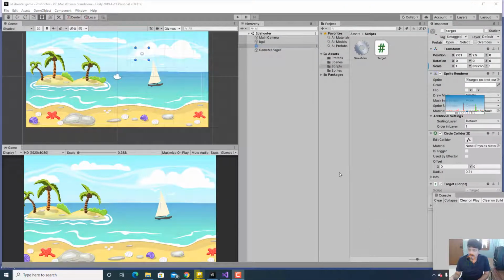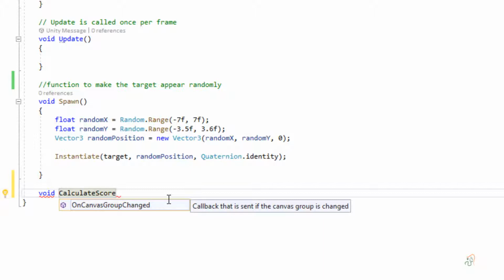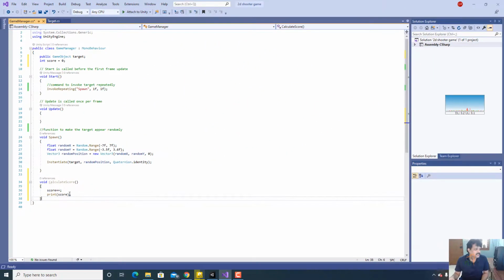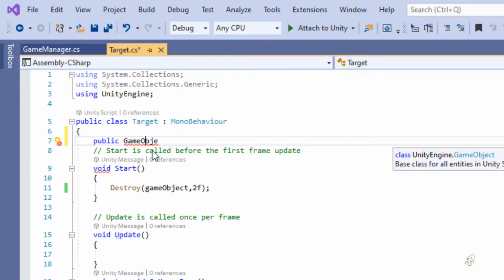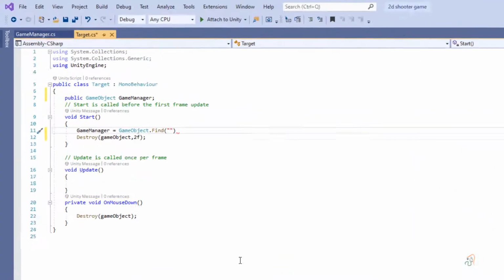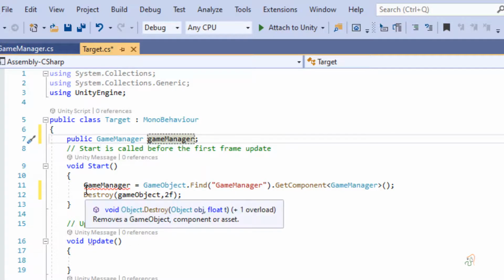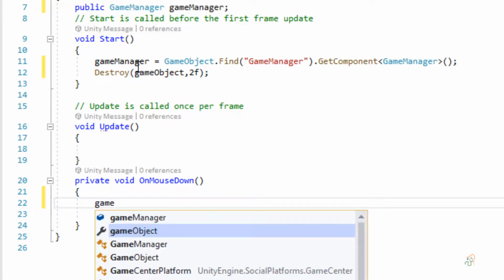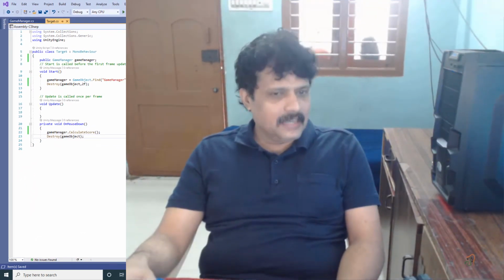Shootergame01_create score method